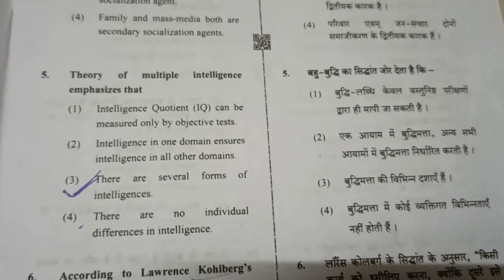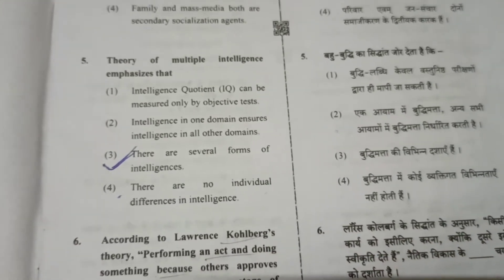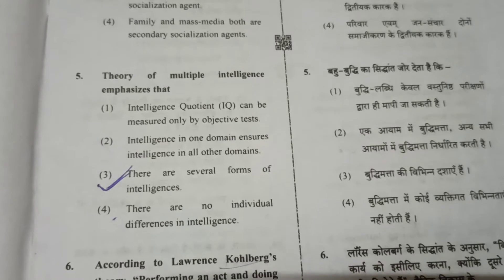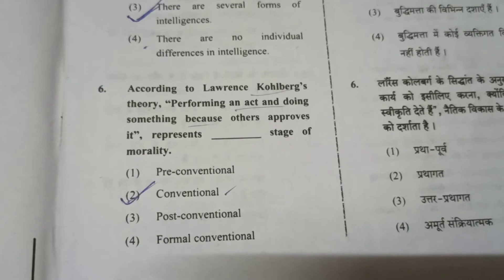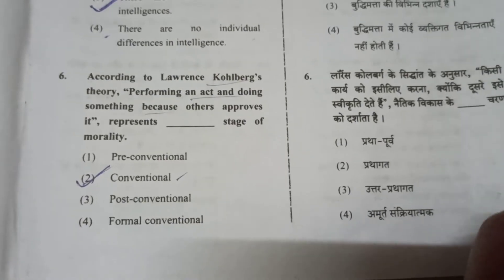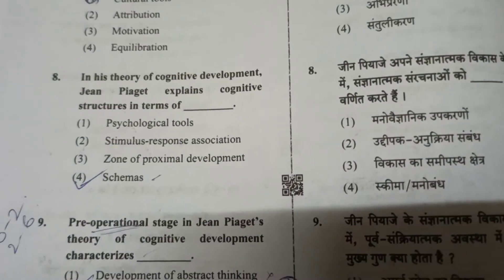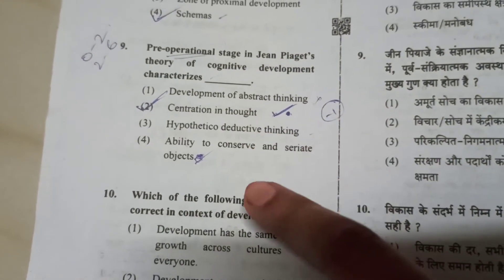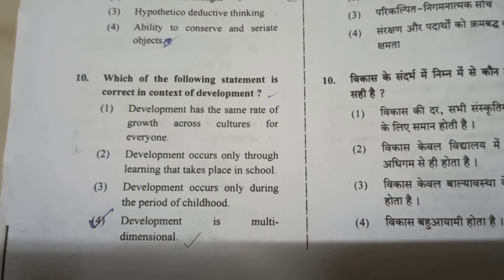31 January 2021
CTET 2021 Paper 1 , Child development and pedagogy, booklet code -I, my question paper with answerkey